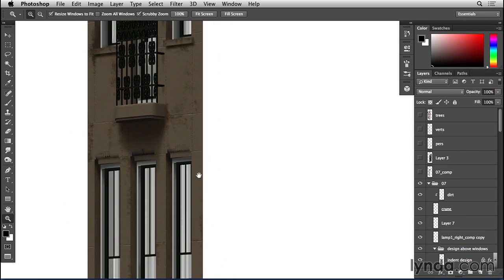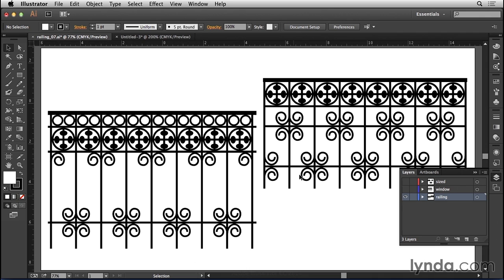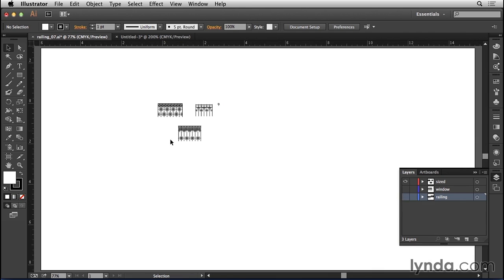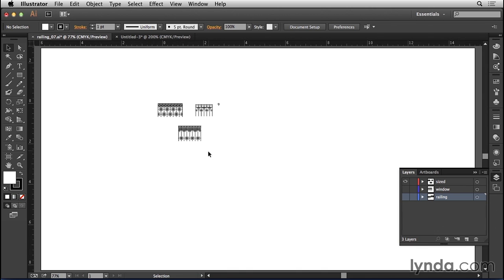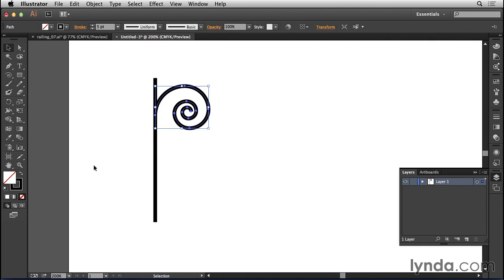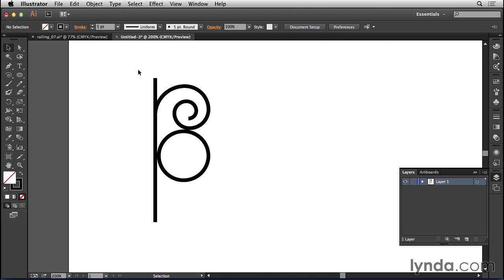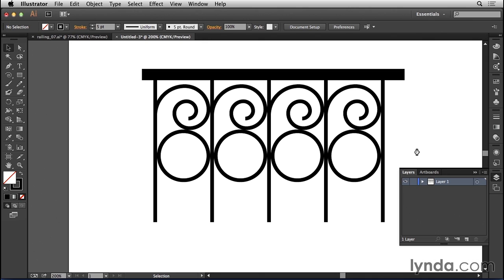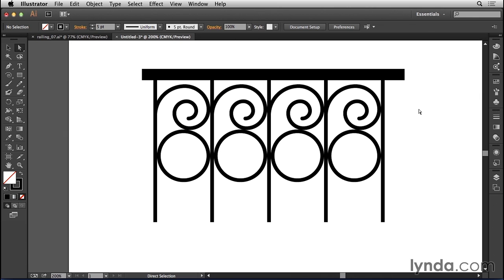Phan 2 01 createRailing